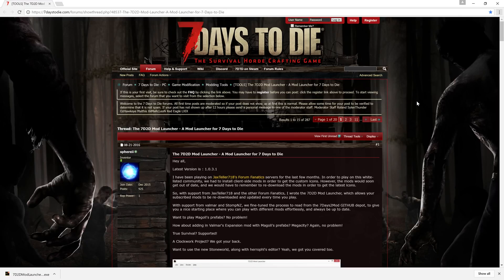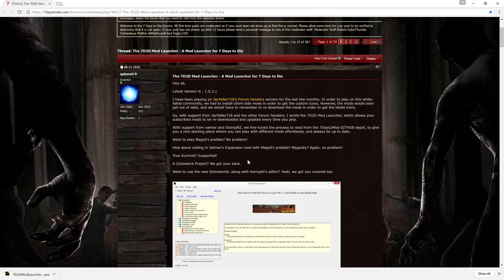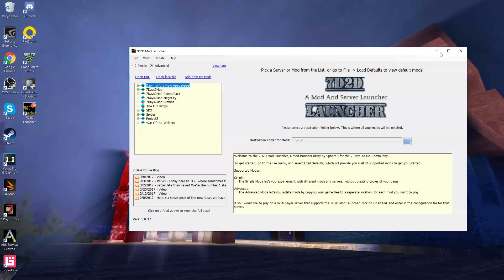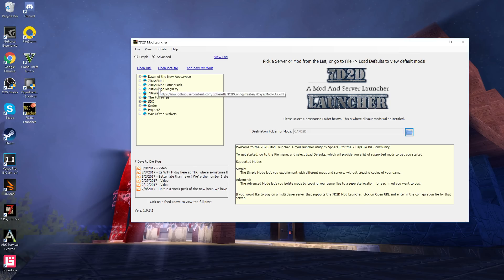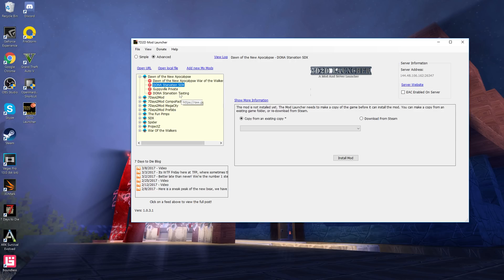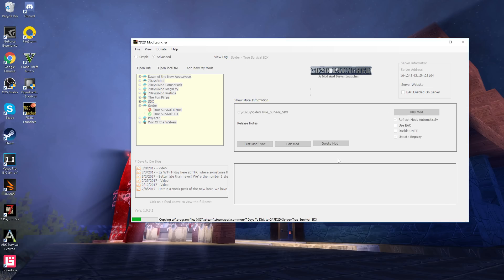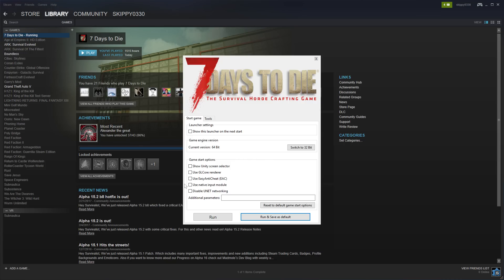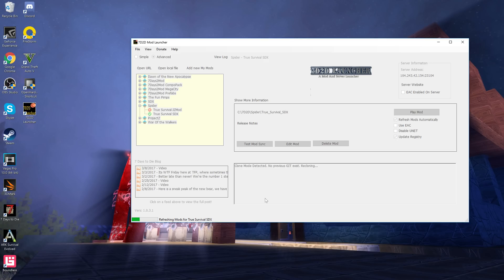7 Days to Die: how to install mods ( 7DTD Launcher)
how to install 7dtd mod launcher and use it to play mods!

2k and 4k 60 fps options may not be available immediately.